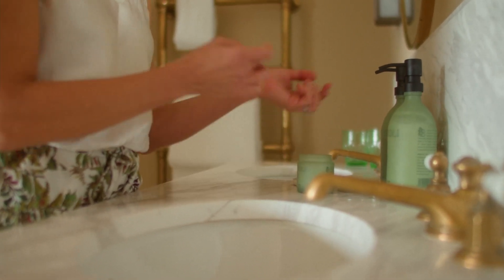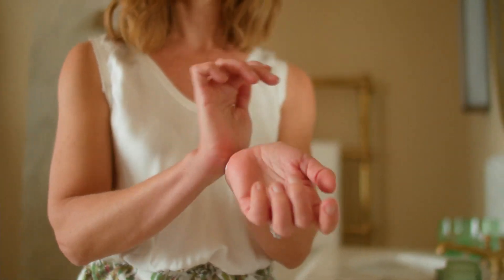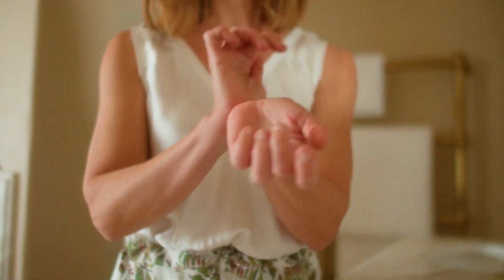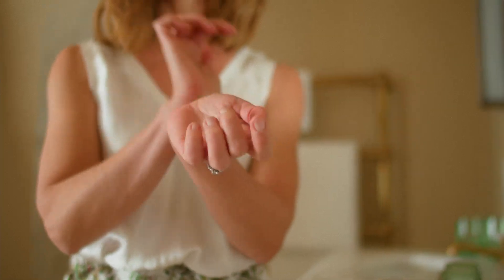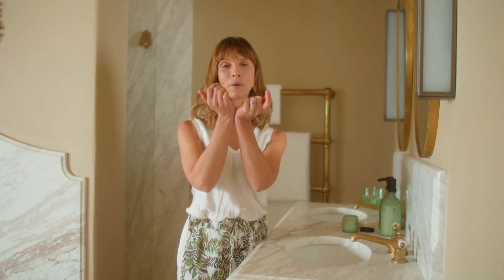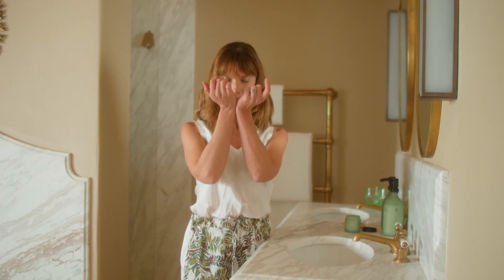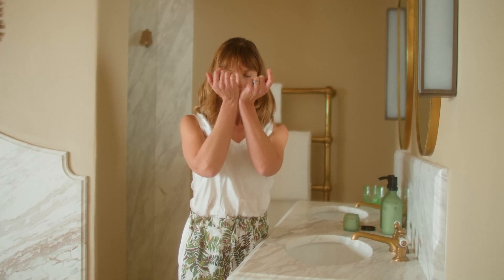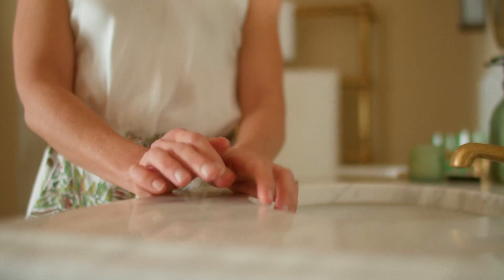Breathing Any Time, Any Place: A Morning Ritual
Nicole Croft, a yoga teacher and writer, takes us through a morning breath ritual, using our Bertioli Breathing Balm.

Our products are designed to integrate conscious breathing into both daily rituals as well as mediative exercises.

Breathing is the only one of our bodies systems vital for life that we can directly control, used well, taking a deep breath gives us a powerful tool to positively affect the wellbeing of both body and mind.

“Diaphragmatic breathing allows us to consciously counteract the stress response”
Conscious diaphragmatic breathing works by switching off the bodies stress response, reducing levels of cortisol in the blood and harnessing the associated myriad of health benefits.

Well founded in scientific principal the benefits include helping you to control anxiety and creating focus and resolve. Imparting a sense of stillness and calm means the body is quietened, aiding sleep and rest & digest improving gut health and boosting immunity as well as reducing heart rate and blood pressure.

Both scent and nature can also have profound benefits to our wellbeing through the same neural pathways.

We have created simple rituals to help you harness the combined healing powers of breath, scent and nature.